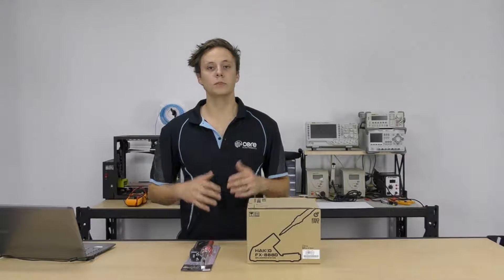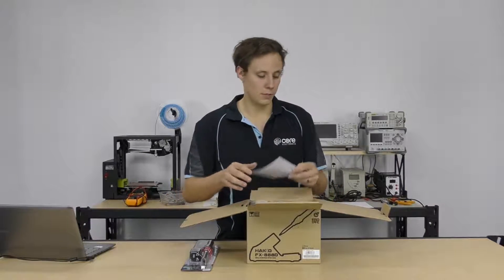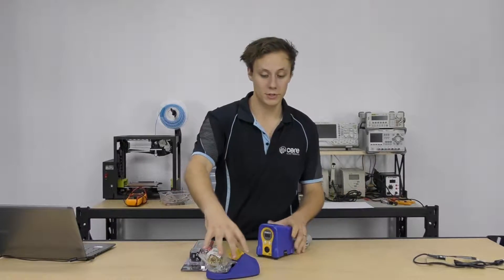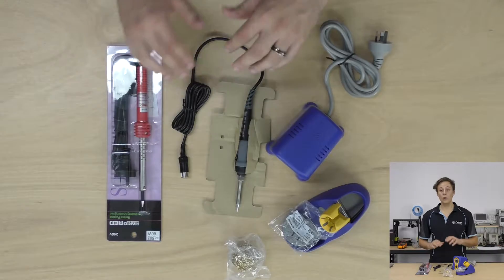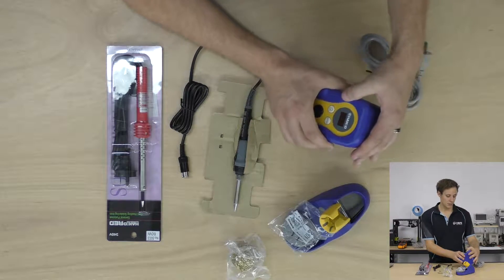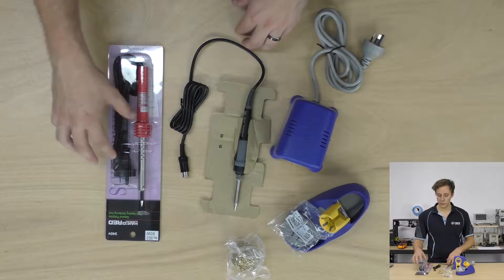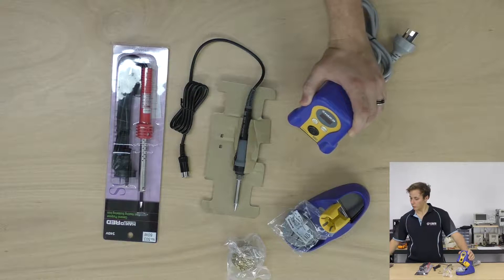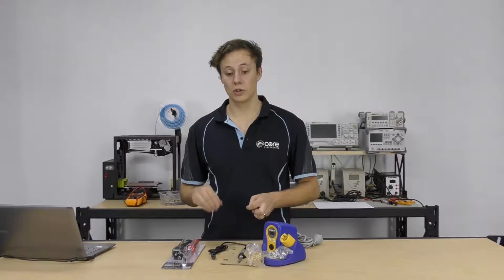Hakko Soldering Gear Tips (FX-888D & H503W)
We take a look at at two different types of soldering irons and which one is going to be best for your workshop. To make life easier, we're sticking with our most trusted brand; Hakko and the FX-888D / H503W